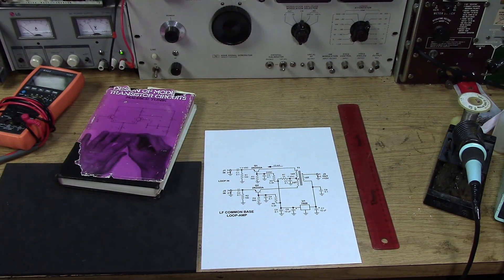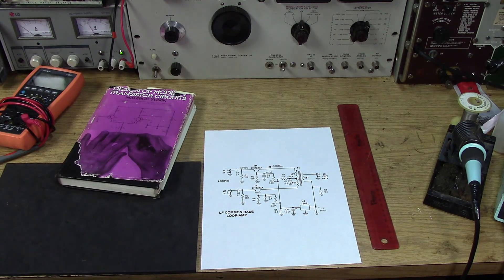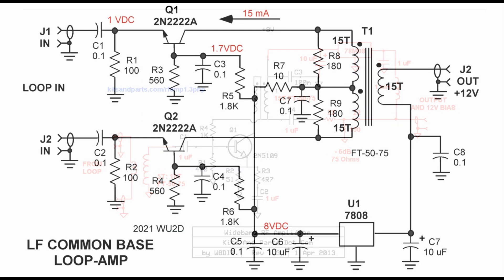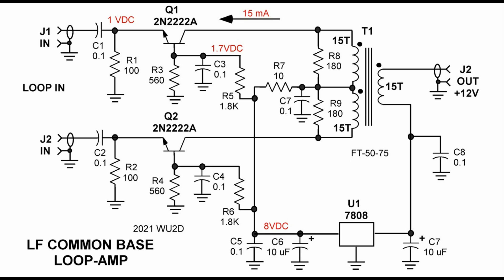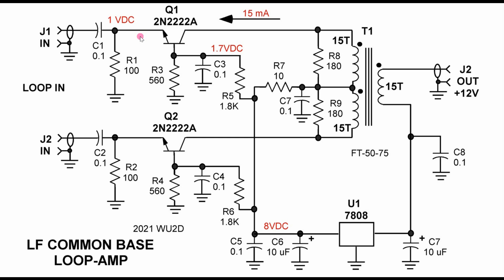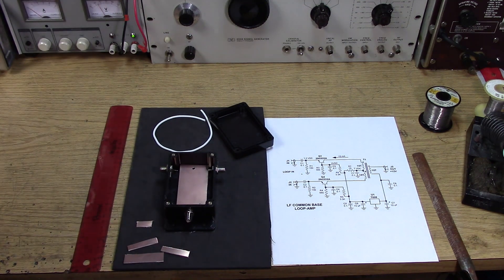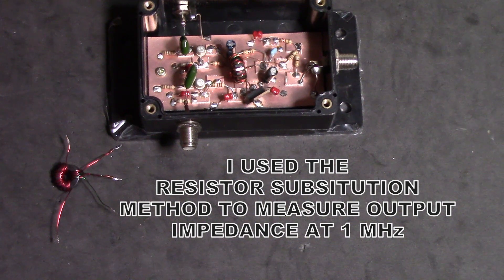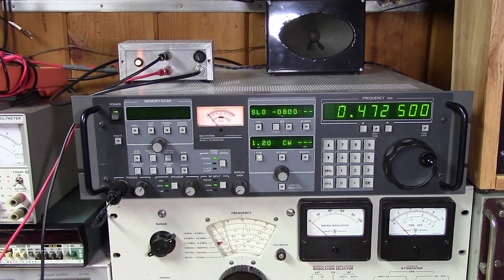Loop Amplifier - Part 3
After a few weeks of using the first Loop Amplifier - Here is the promised Push-Pull Common Base Loop Amplifier follow up.